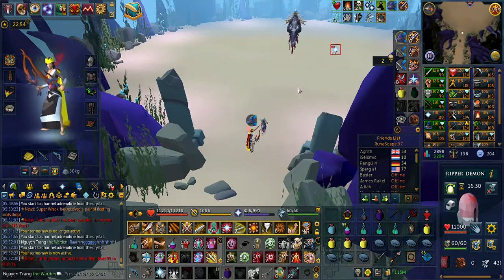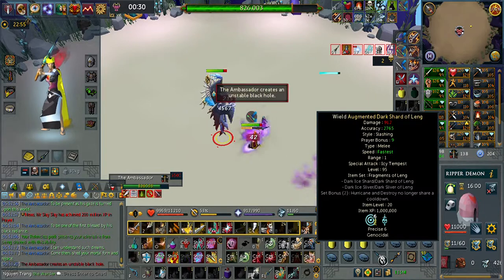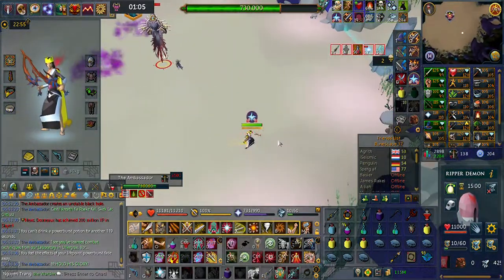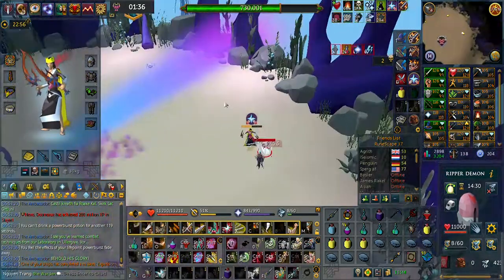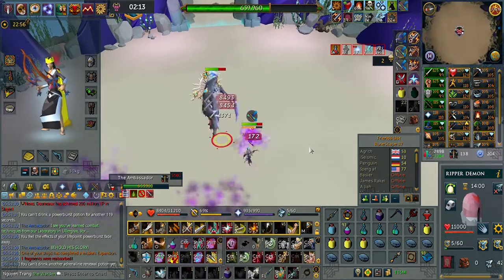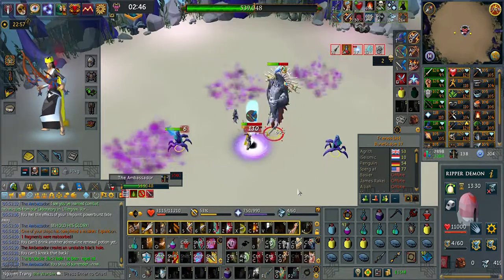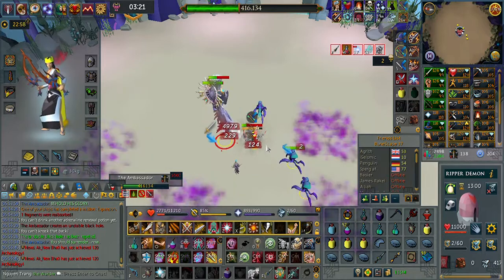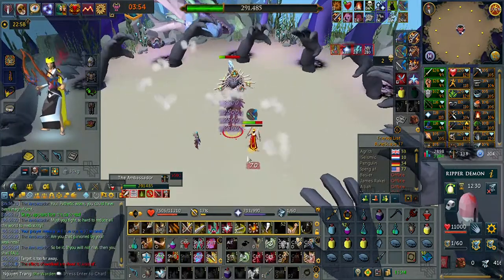Beginner solo guide for Ambi.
Beginner solo guide how to defeat ED3 ambassador

We will want to help some players that don't know how to solo Ambi.
(no disrupt unlocked)

things you should need:
Greater Barge, Flurry, Fury unlocked
Bladed dive

first part:
Use Devo+mage pray at start to tank the first mage hit.
first smoke just bladed dive out if it's about to drop.
black hole: just wait until the timer is below half then use vitality pot
second smoke same as above, then if about to drop the smoke after BD, switch to shield then res the mage hit.

sinister fragments
use thresholds+few basics. if struggling with dps, just start with 100% adren before fragments to zerk there.

1 fragment absorbed
zerk, then 2 basics, (after ranged autoattack hits) then time resonance.

smoke placements, same as above procedure.

next black hole spawns just BD, use a basic stun, then BD back to ambi.

550k hp phase point pass. no more 2nd set of fragments.
just dps him down to 400k hp then if you see seiryu gives a full heal
don't eat up too much.

final part:
stand where the black hand slams then if you see the smoke black, it's blocking off the heals.
you need 50% adren, and if he calls out your name, use devo+mage pray. next spec is reflect+debil (watch the devo cooldown!)
just rotate between devo and reflect+debil.